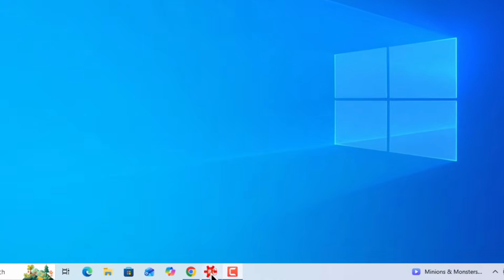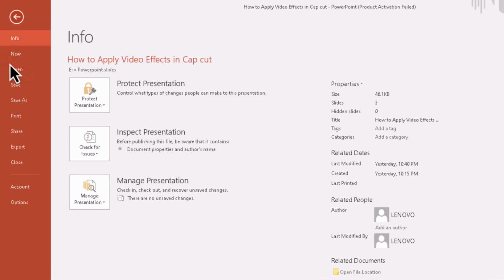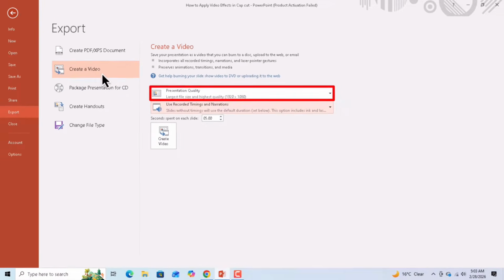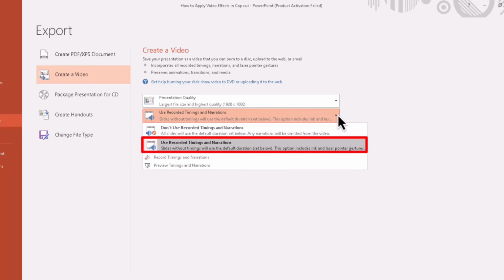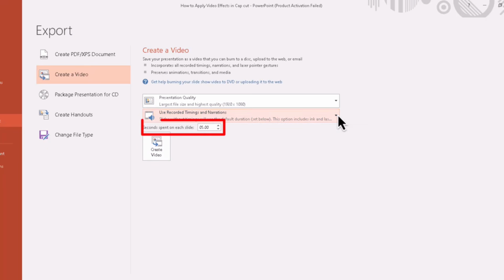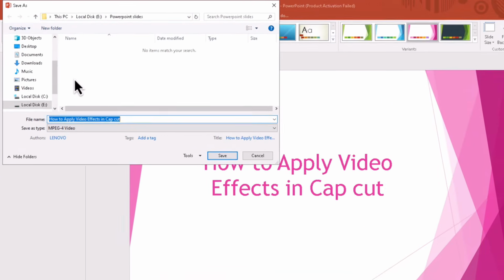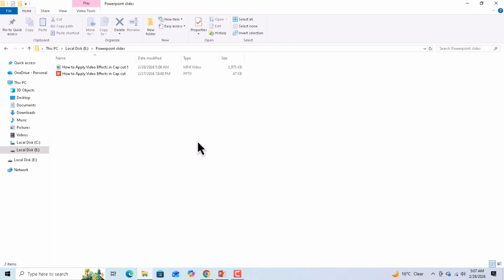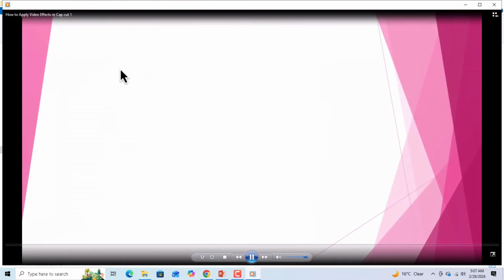How to Make a PowerPoint into a Video (Export PPT to MP4)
Want to turn your PowerPoint presentation into a video? In this video, I’ll show you how to convert a PowerPoint file into an MP4 video in just a few clicks.

You’ll learn how to:
✔ Export PowerPoint as a video file
✔ Add timings and narration before exporting
✔ Choose the right video quality settings
✔ Save your presentation as MP4 or MOV
✔ Share your video on YouTube or other platforms

This method works on Windows and Mac using Microsoft PowerPoint.